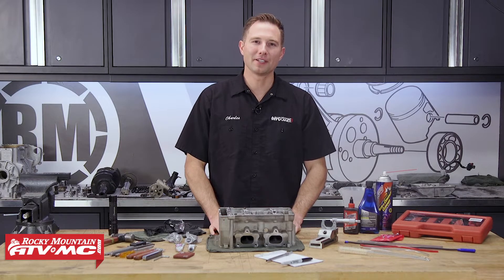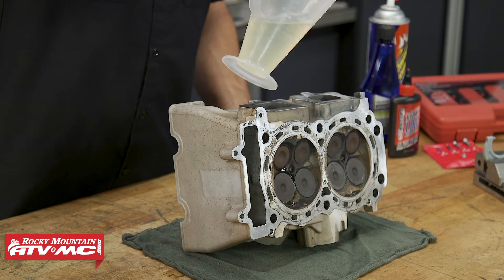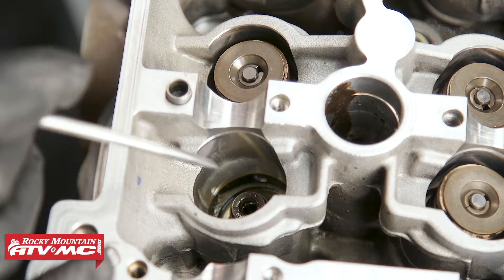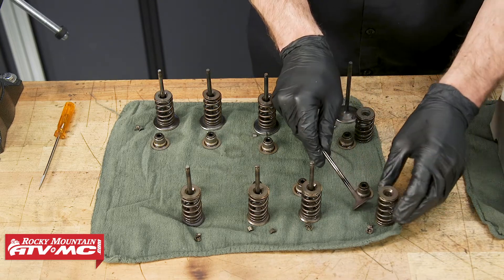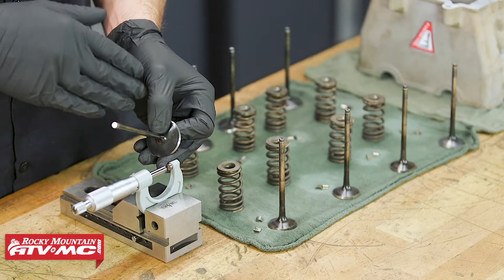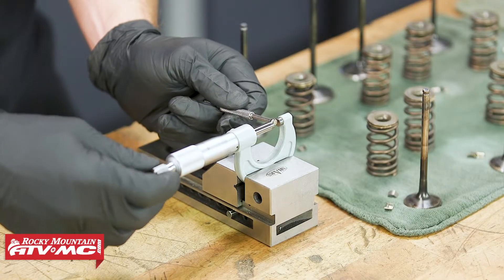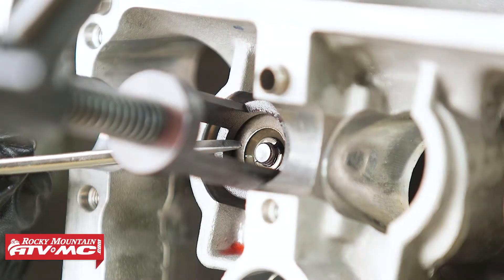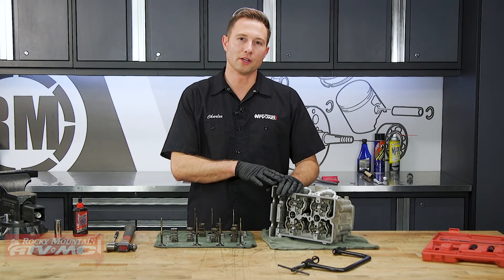Polaris RZR XP 1000 Engine Rebuild | Part 4: Cylinder Head Rebuild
Whether your Polaris RZR XP 1000 is burning oil and in need of a top end refresh or you had a catastrophic engine failure that resulted in a complete top and bottom end rebuild, we've got you covered with our RZR XP 1000 Engine Rebuild series. In part 4, Charles shows the proper procedure for the cylinder head rebuild on a 2016 Polaris RZR XP 1000.

0:00 - Introduction
1:04 - Tools & Parts
2:01 - Solvent Test
3:01 - Combustion Cleaning
3:49 - Access to Valves
4:52 - Valve Removal
7:08 - Valve & Cylinder Cleaning
8:58 - Measurements
11:21 - Valve Stem Bores
12:28 - Valve Seats
15:17 - Valve Reassembly